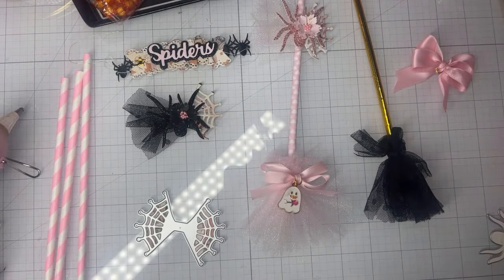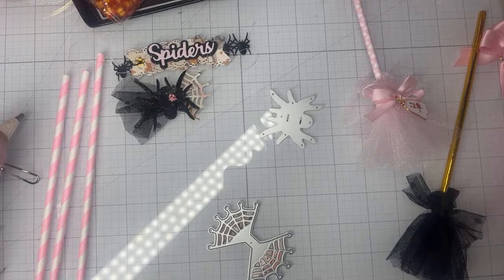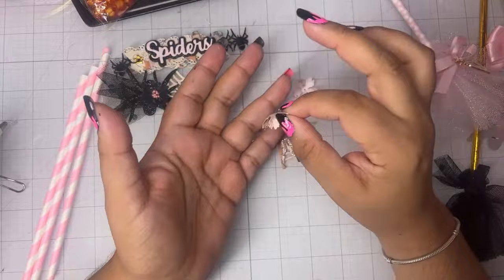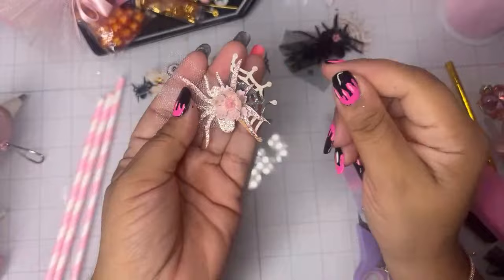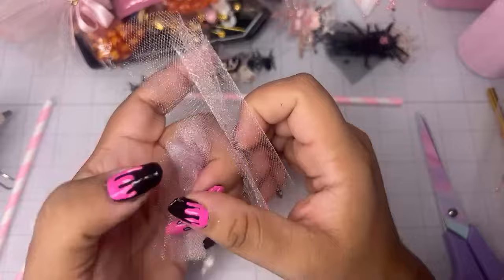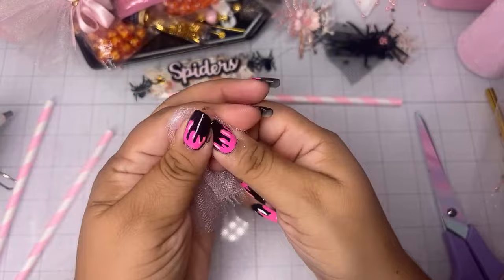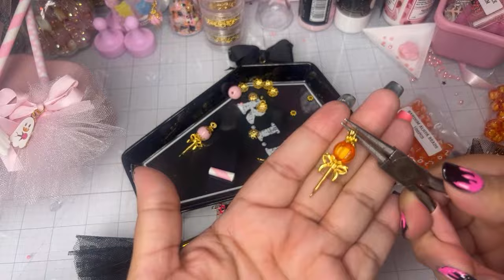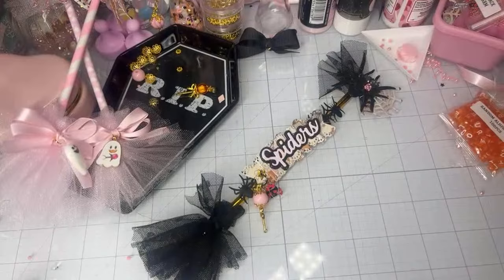Tulle Witch Broom Tutorial- Pastel Halloween Embellishments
@ScrapDiva29 dies

Dies used